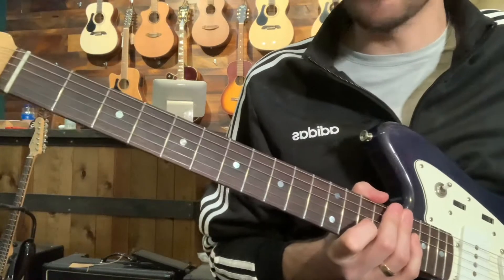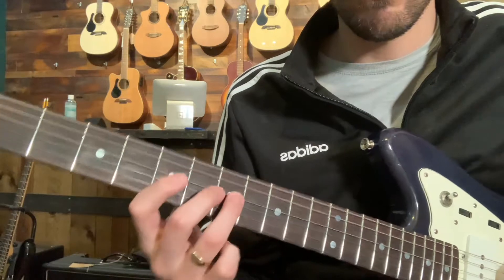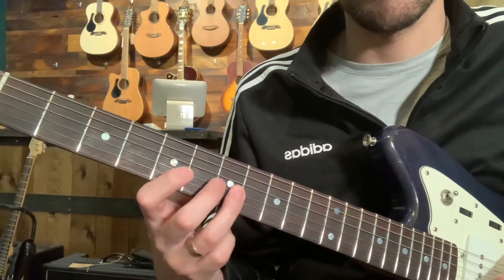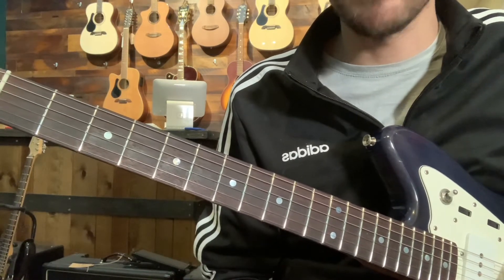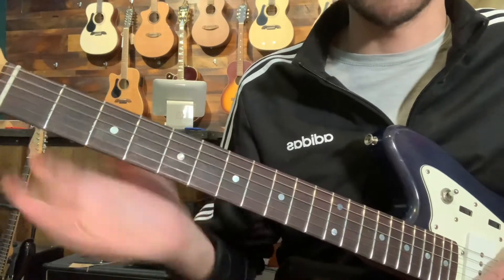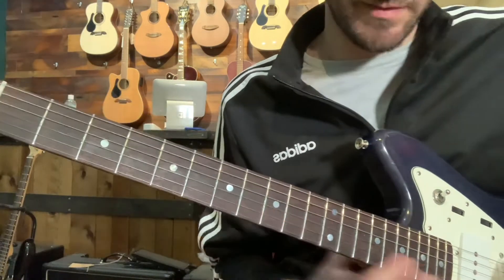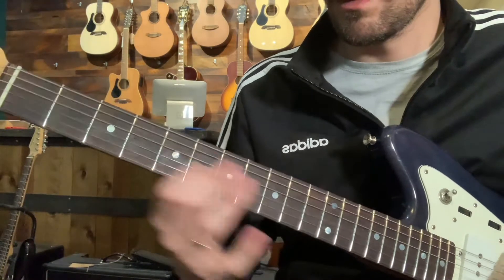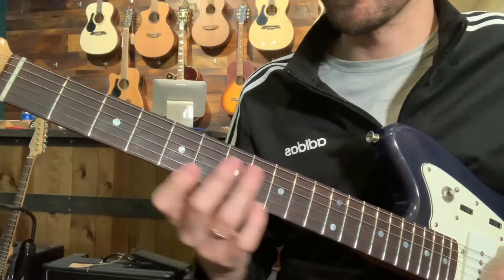Blues Lick Vocab #2! Derek Trucks/Jimmy Herring Southern Slide Guitar Phrase